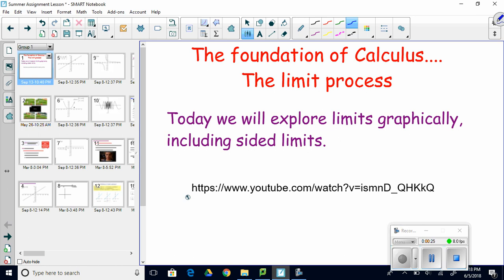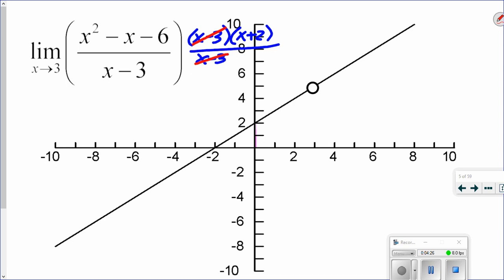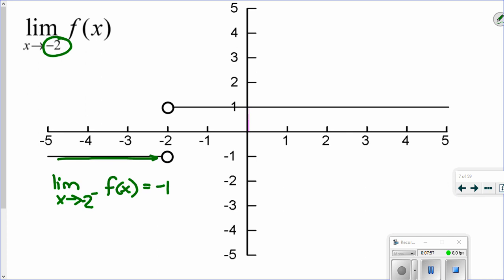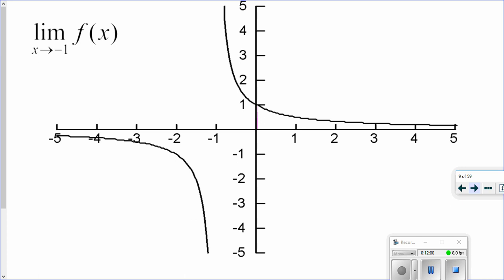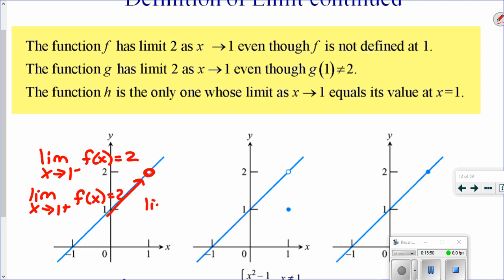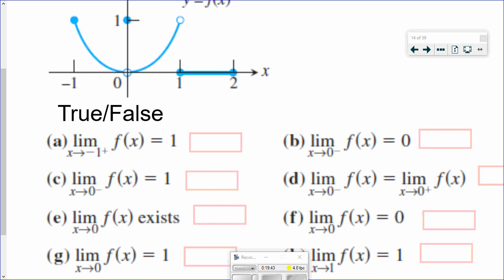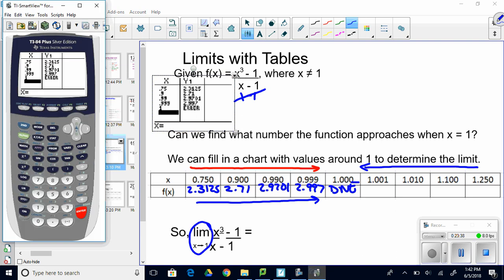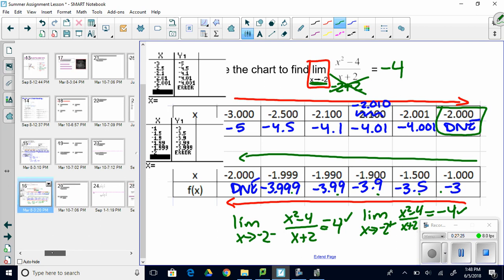AP Calculus Summer Assignment Lesson 1